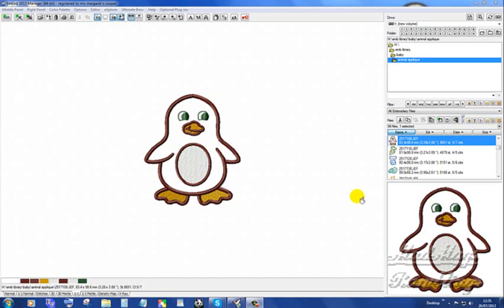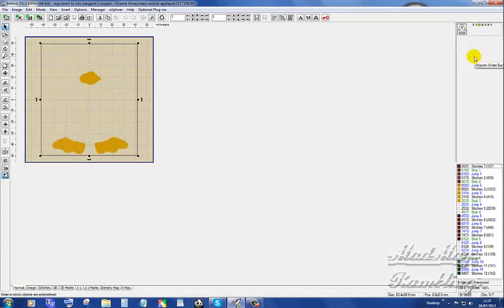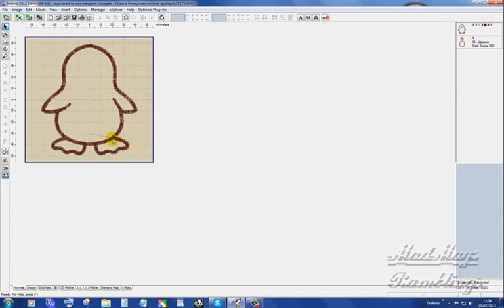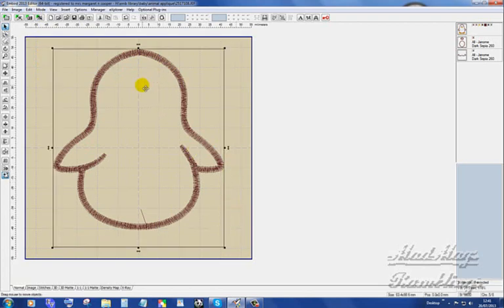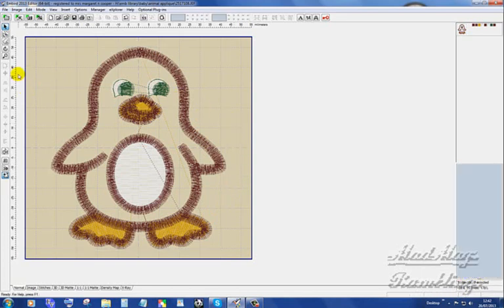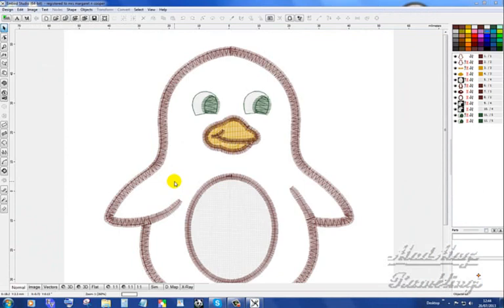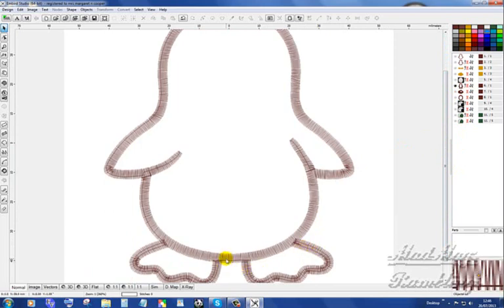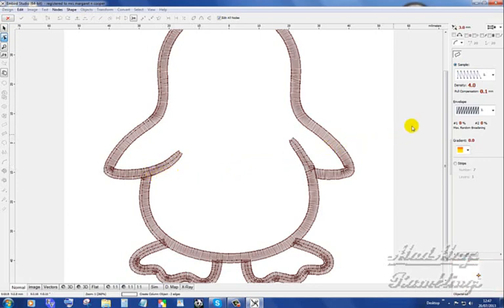Embird editing aplique border 1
Applique border too narrow, I show 2 methods to increase the width. Niether method is foolproof, and make a copy of your design and use the copy to make the changes on.